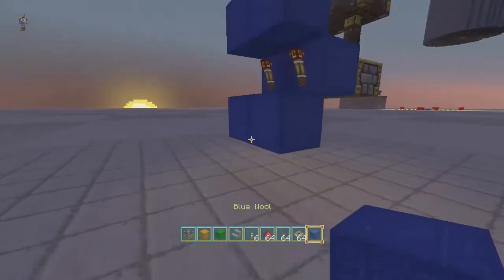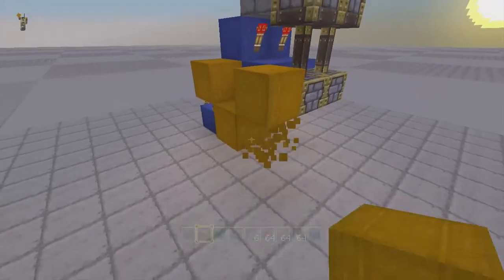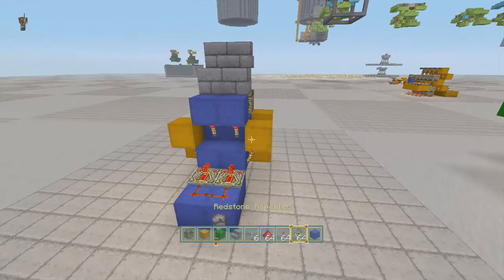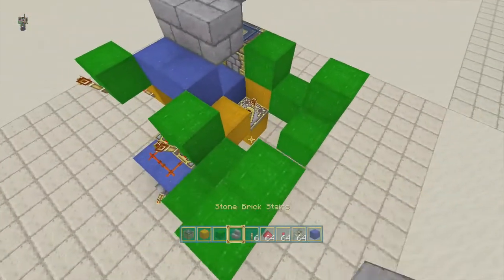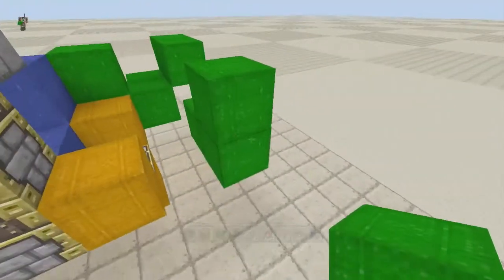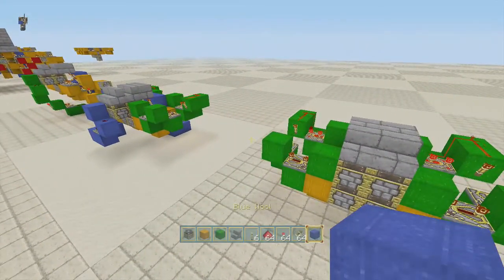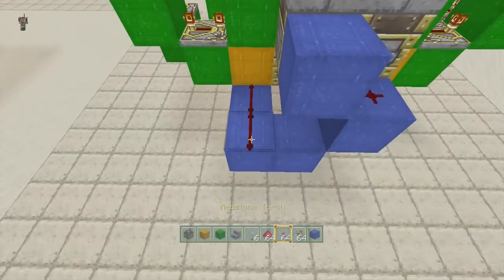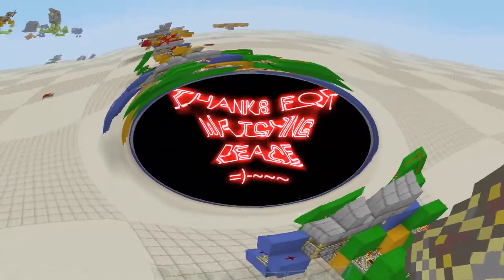minecraft xbox 360 2x2 Hidden Staircase Door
Hello everyone got you something a lil new to check out
hope you all enjoy and peace :)